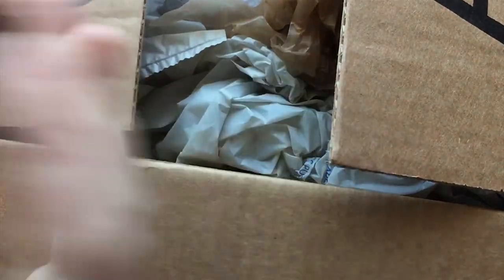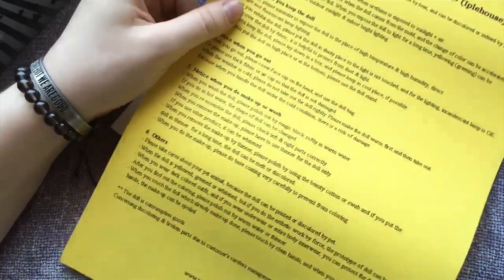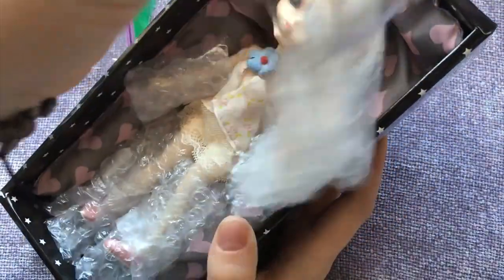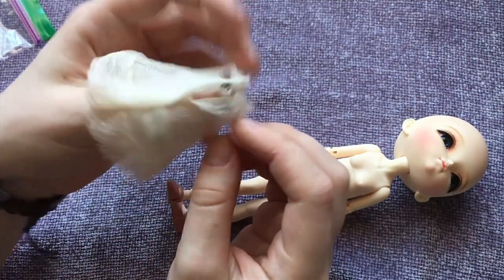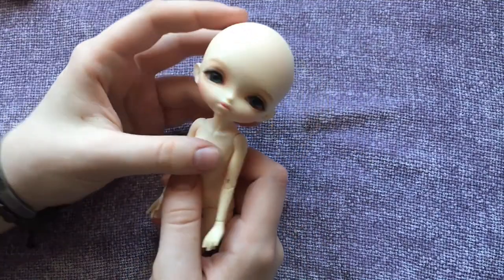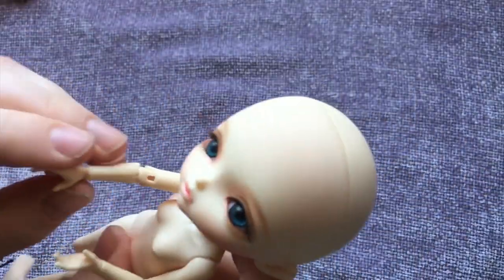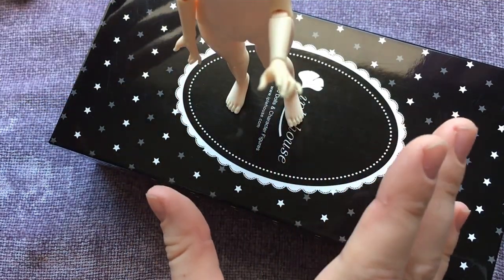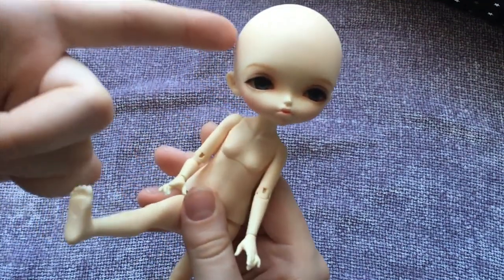UNBOXING an Iplehouse Pixxie "Joyful Twinky" BJD Doll | FOR ADULT COLLECTORS